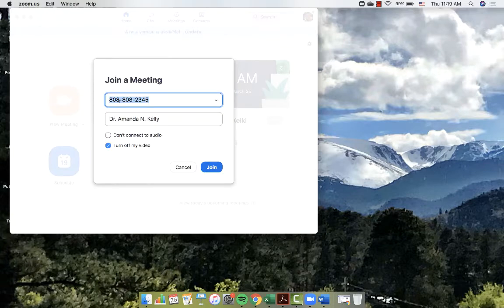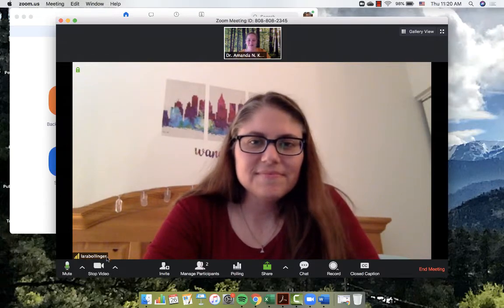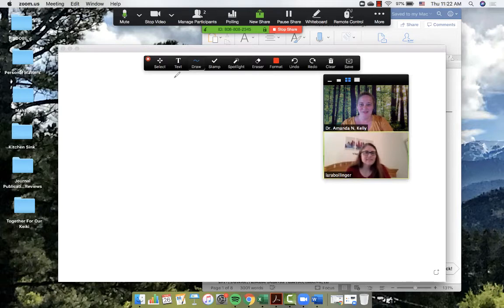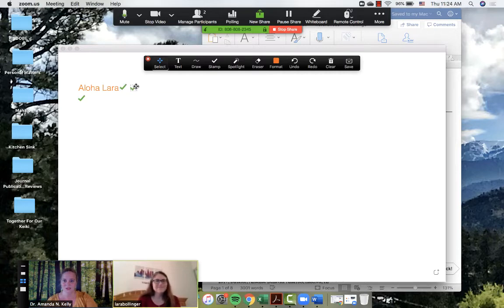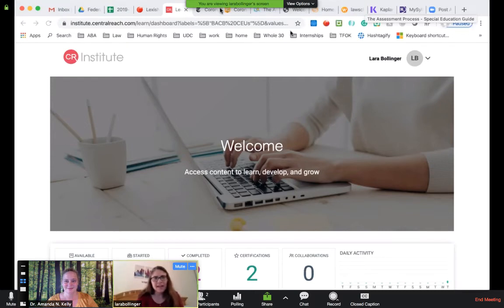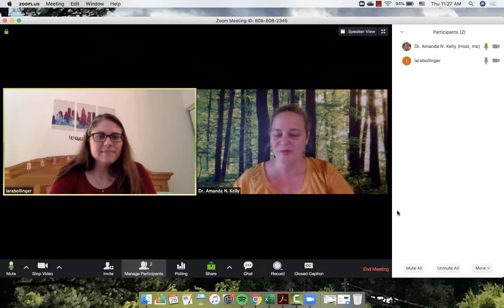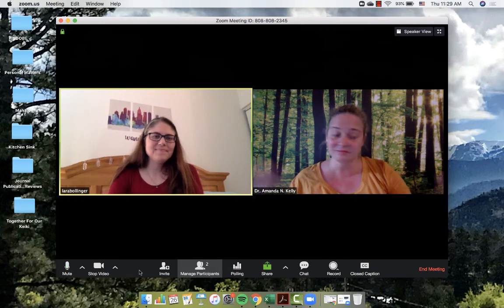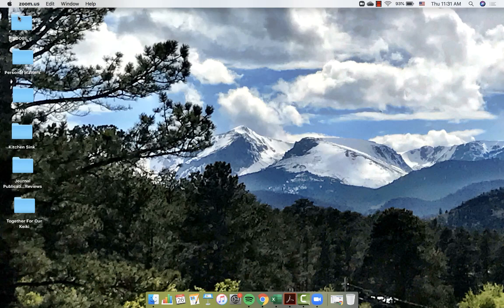ZOOM with Participant (Behaviorbabe)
This is a 12-minute tutorial on the functions and features of an online meeting using ZOOM with a participant on the call. I have created this video for the tens of thousands of people out there trying to move their entire lives online due to COVID19.